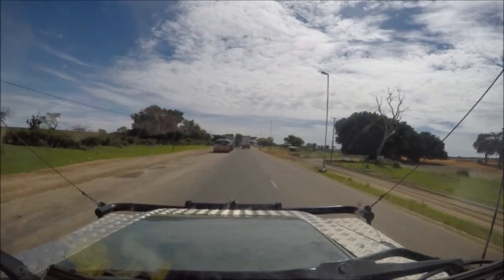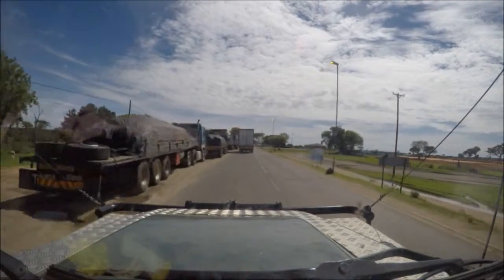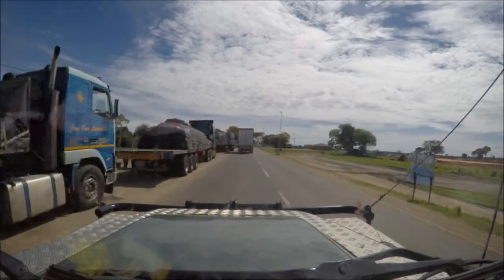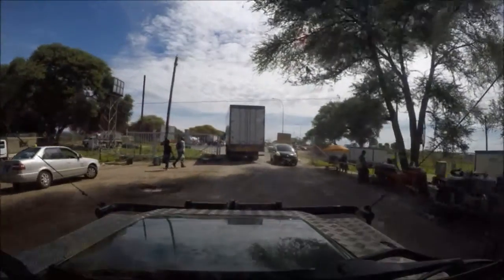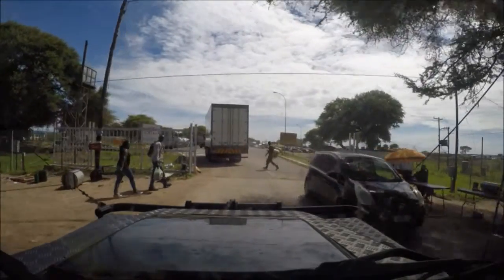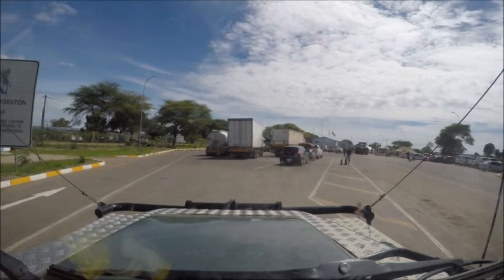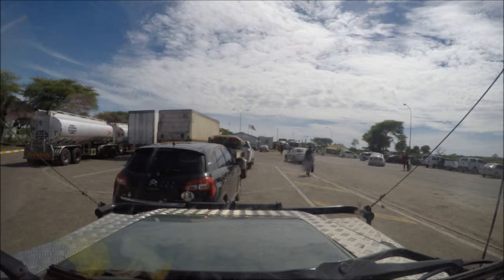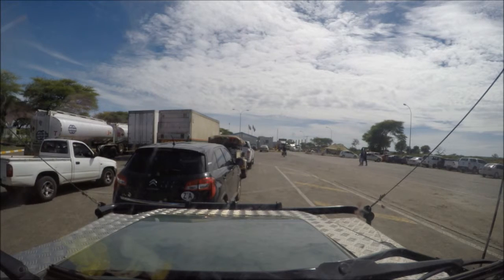Arriving at the Kazangula Border Post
Arriving at the Kazangula Border Post to cross over the Zambezi into Zambia with the Ferry - 17 December 2016.